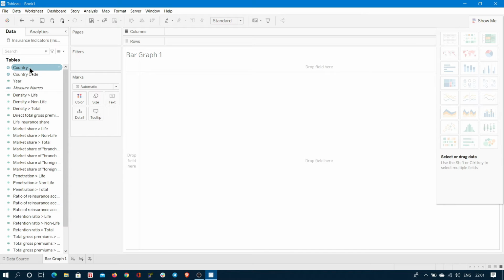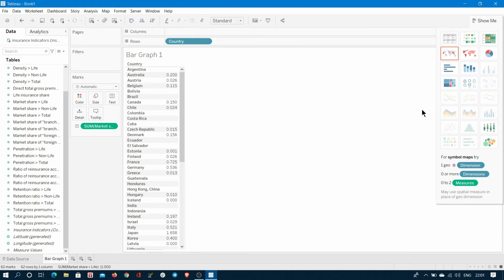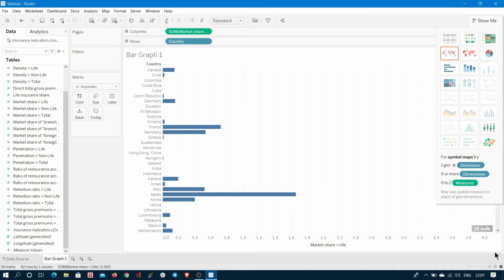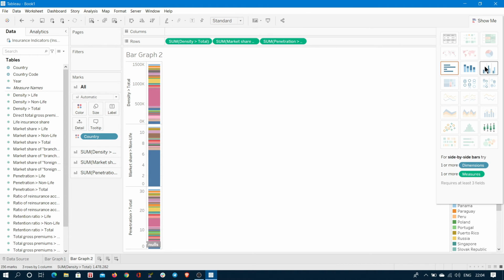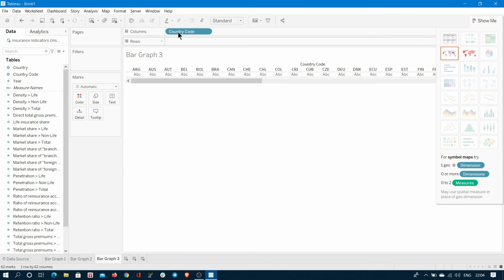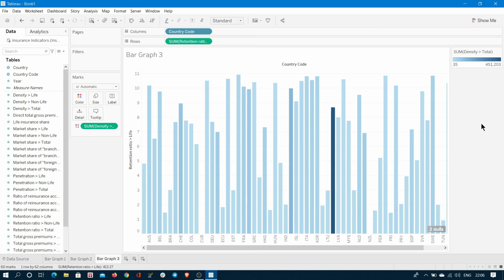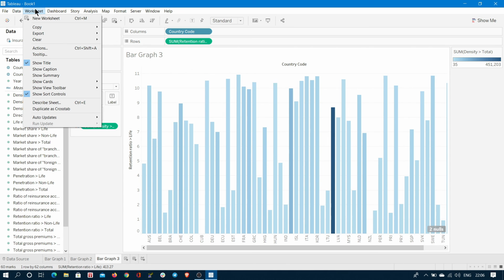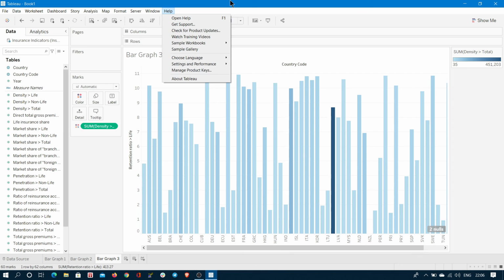Creating Different Types of Bar Graphs in Tableau Desktop | Tech 'N' Life | Episode - 10